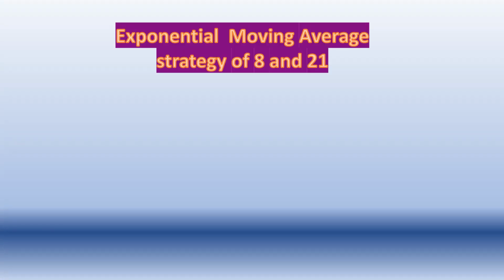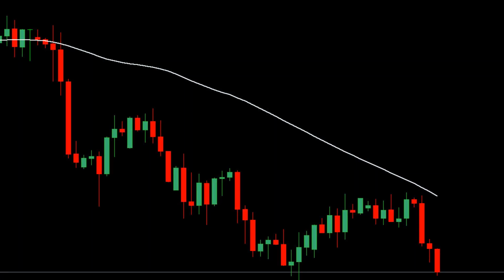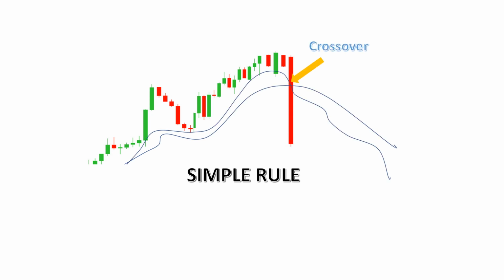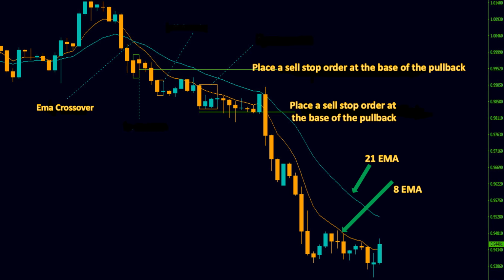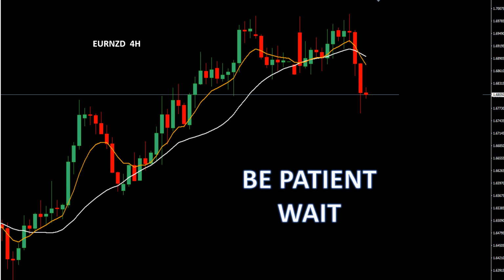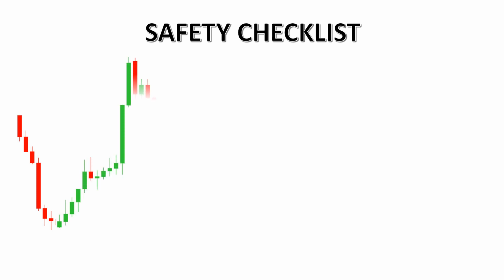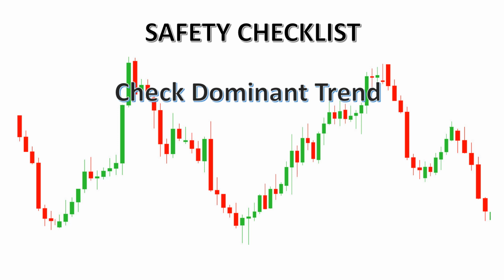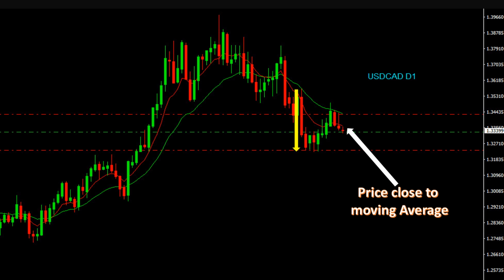My Moving Average Secret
Here is my moving average secret that is a must watch. Moving average
mastering is a very simple and easy way of making money in Forex.